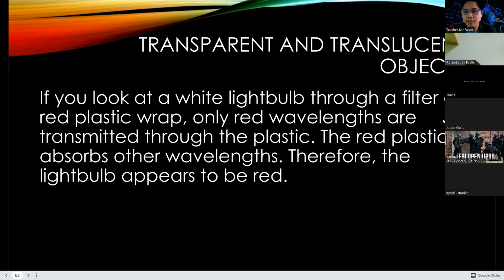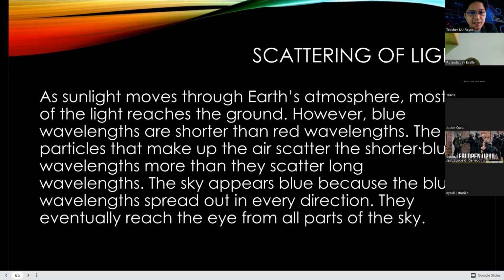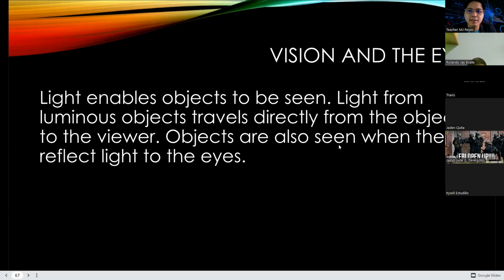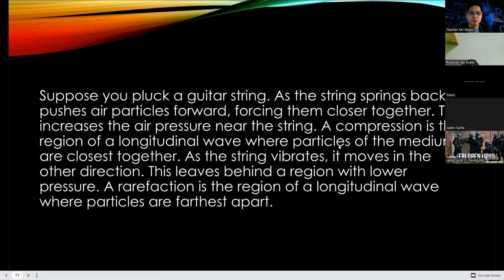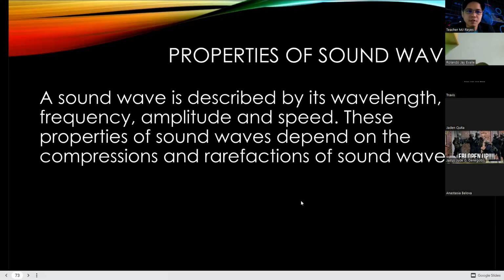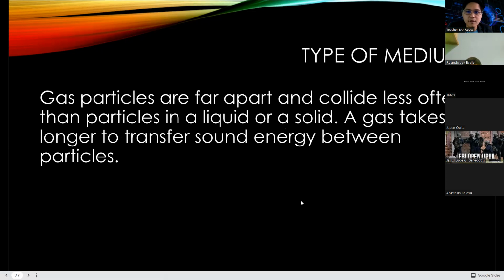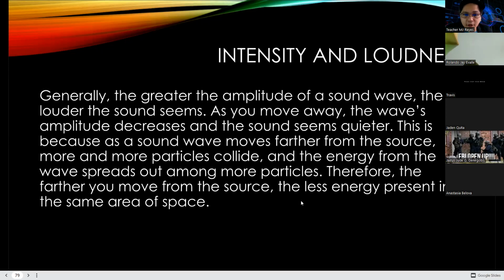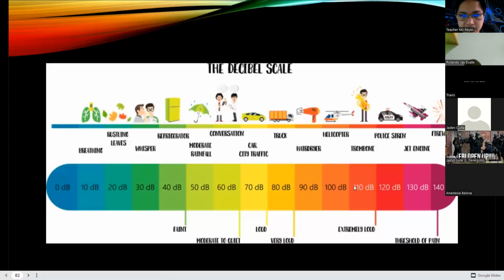Southbrook | Q3 | Science 7 21-22 | W5-8 | M2C3 | 9:20AM - 10:10AM